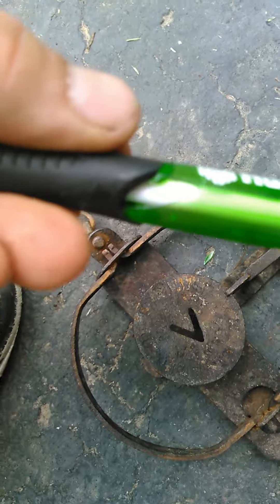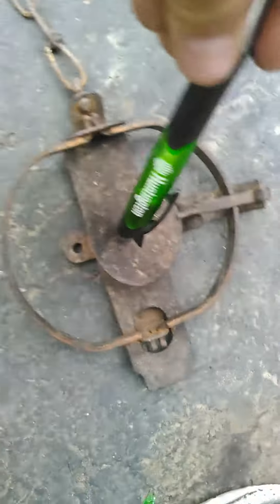3 items 1 bear trap